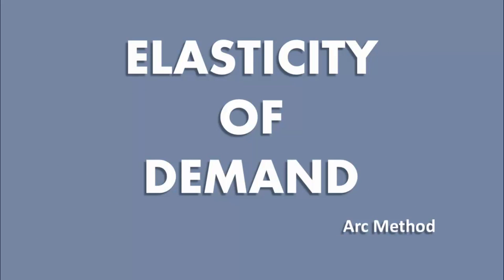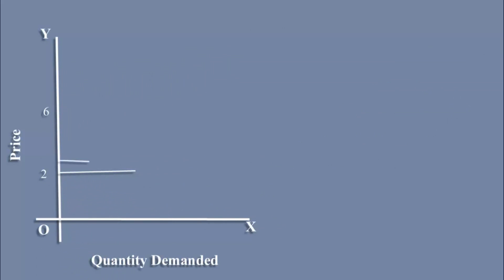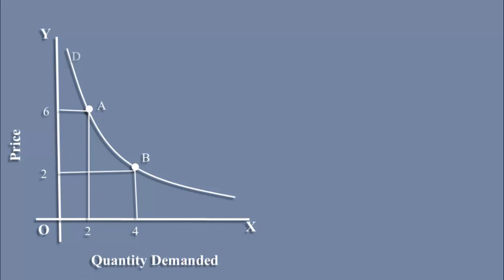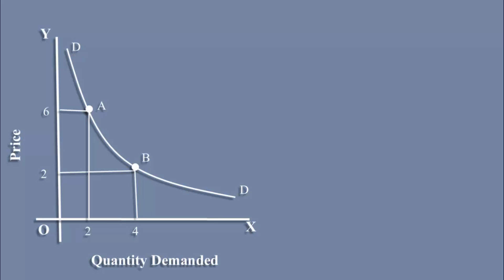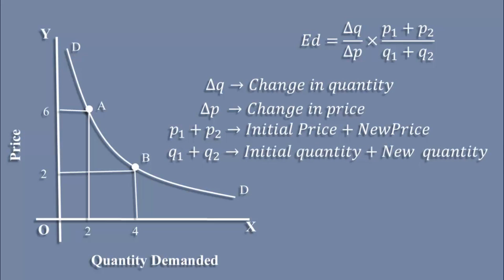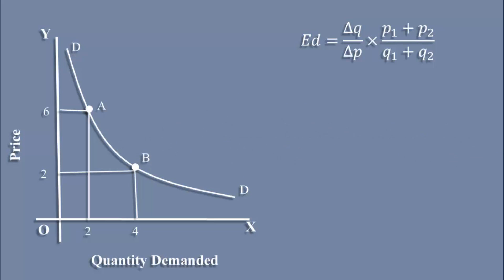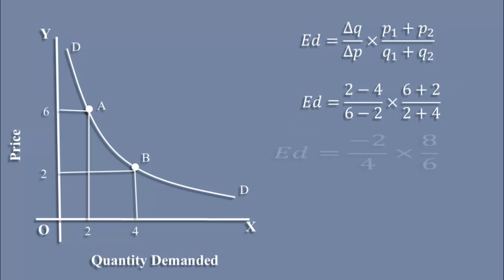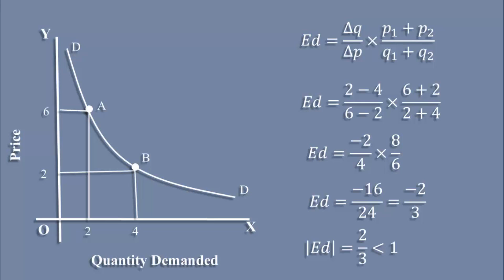Elasticity of Demand - Arc Method